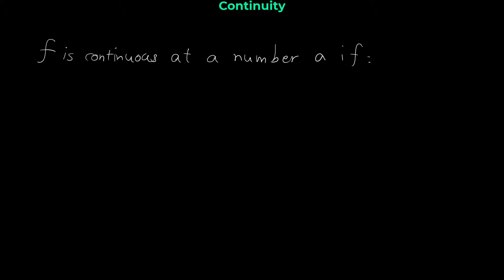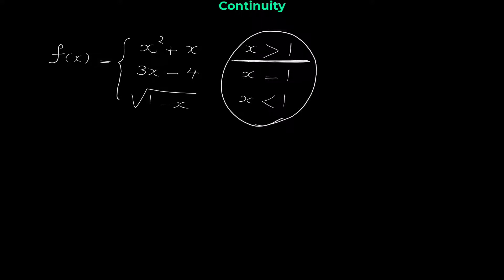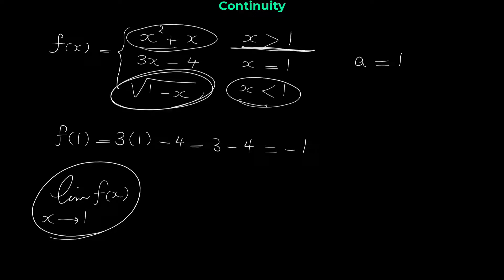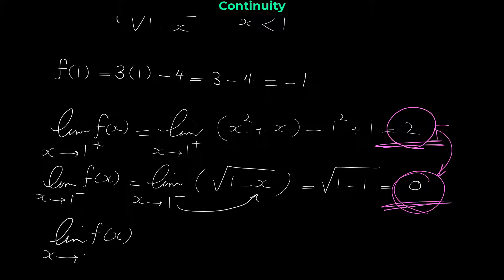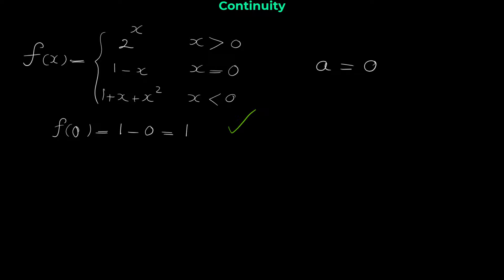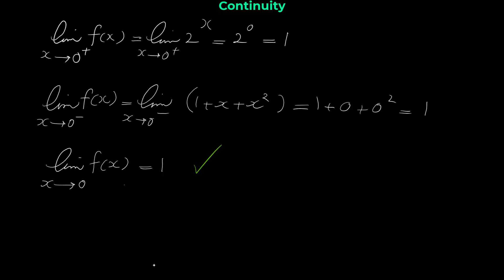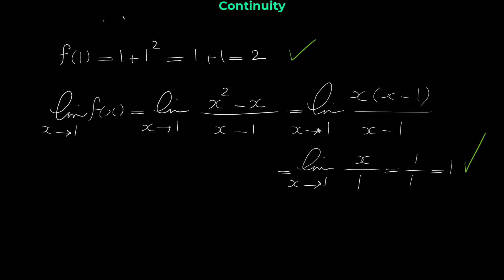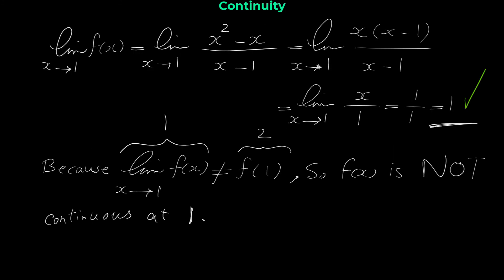Continuity Definition | 3 Step Definition of Continuity of a Function| Piecewise Function |Calculus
In this video we will learn what is the definition of continuity of a function and how we can use it to check if a function is continuous at a point. We will learn this by doing several examples.

In mathematics, a continuous function is a function such that a continuous variation (that is a change without jump) of the argument induces a continuous variation of the value of the function. This means that there are no abrupt changes in value, known as discontinuities. More precisely, a function is continuous if arbitrarily small changes in its value can be assured by restricting to sufficiently small changes of its argument. A discontinuous function is a function that is not continuous. Up until the 19th century, mathematicians largely relied on intuitive notions of continuity, and considered only continuous functions. The epsilon–delta definition of a limit was introduced to formalize the definition of continuity.

Continuity is one of the core concepts of calculus and mathematical analysis, where arguments and values of functions are real and complex numbers. The concept has been generalized to functions between metric spaces and between topological spaces. The latter are the most general continuous functions, and their definition is the basis of topology.

A stronger form of continuity is uniform continuity. In order theory, especially in domain theory, a related concept of continuity is Scott continuity.

As an example, the function H(t) denoting the height of a growing flower at time t would be considered continuous. In contrast, the function M(t) denoting the amount of money in a bank account at time t would be considered discontinuous, since it "jumps" at each point in time when money is deposited or withdrawn.

A real function, that is a function from real numbers to real numbers, can be represented by a graph in the Cartesian plane; such a function is continuous if, roughly speaking, the graph is a single unbroken curve whose domain is the entire real line. A more mathematically rigorous definition is given below.

Continuity of real functions is usually defined in terms of limits. A function f with variable x is continuous at the real number a, if the limit of f(x), as x tends to c, is equal to f(a).

There are several different definitions of (global) continuity of a function, which depend on the nature of its domain.

A function is continuous on an open interval if the interval is contained in the domain of the function, and the function is continuous at every point of the interval. A function that is continuous on the interval
(-infinity ,+infinity) or (the whole real line) is often called simply a continuous function; one says also that such a function is continuous everywhere. For example, all polynomial and exponential functions are continuous everywhere.